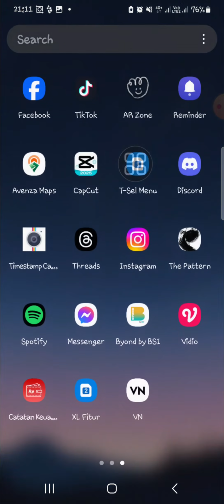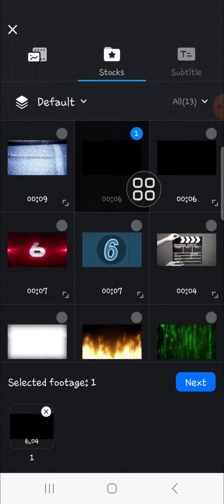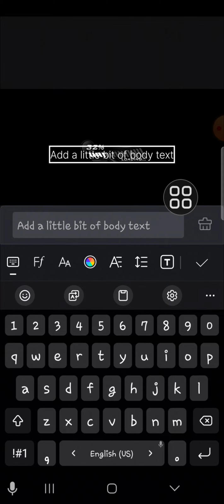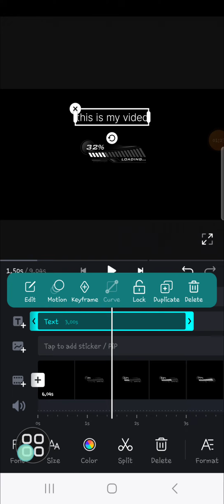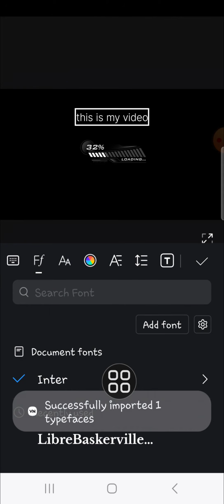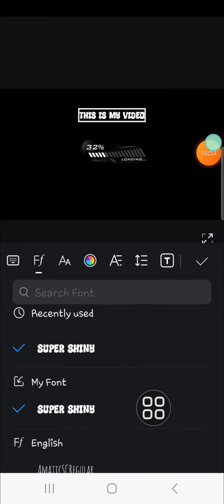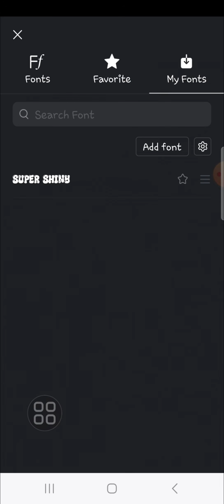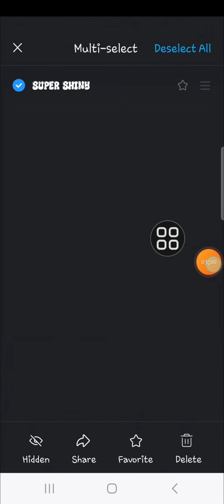Wanna Add Custom Font? How to Import Font in VN Video Editor App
Want to make your videos stand out with unique fonts? 🖋️ In this tutorial, I’ll show you how to easily import and use custom fonts in the VN Video Editor app. Whether it’s for titles, captions, or creative text effects, this guide will help you take your videos to the next level!